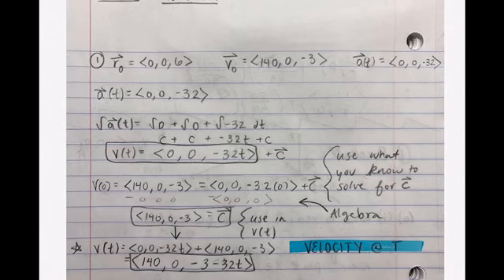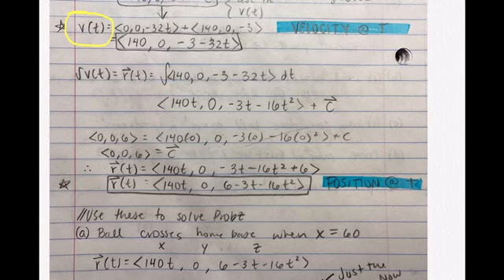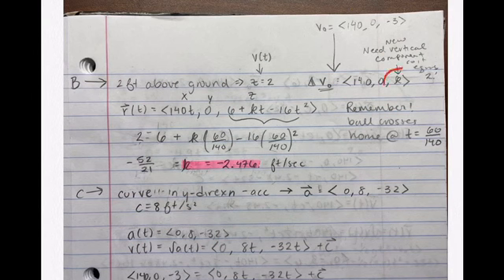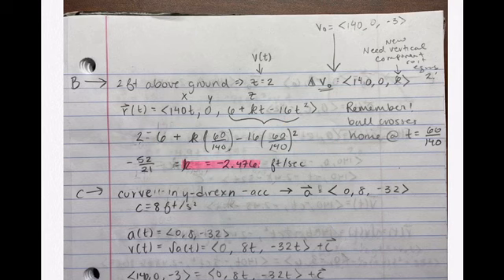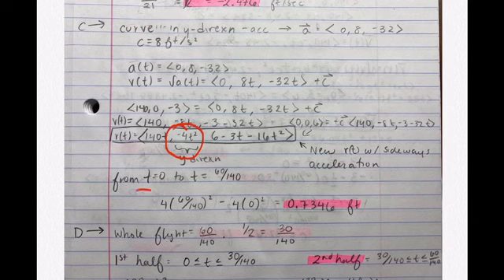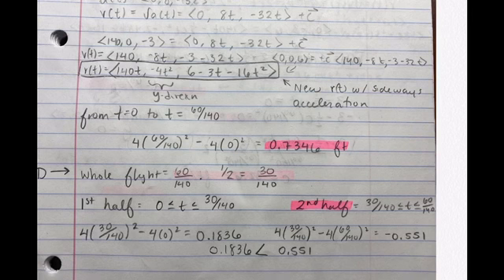Explanation of Exam 1 Question 1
I noticed that I talk a lot and over-explain, so I sped up my narration and just barely made it into the 5-minute limit. I hope you learn and enjoy! :)